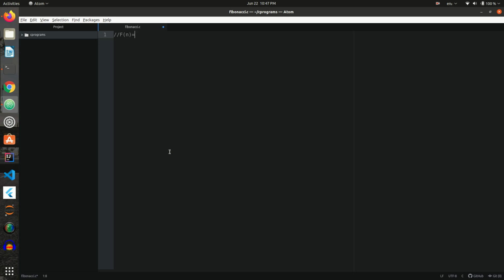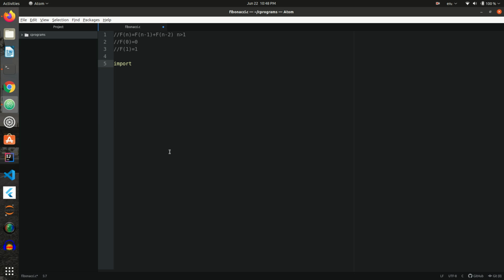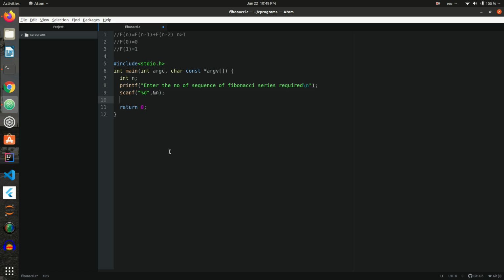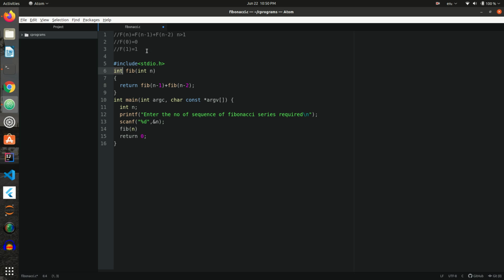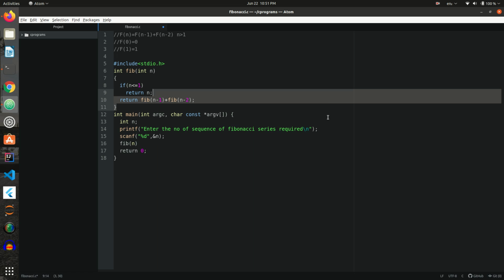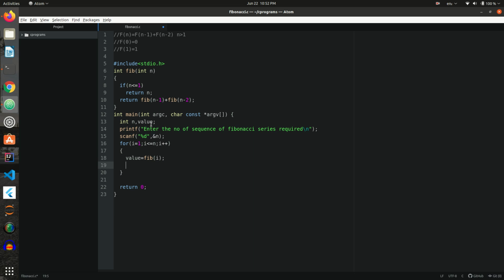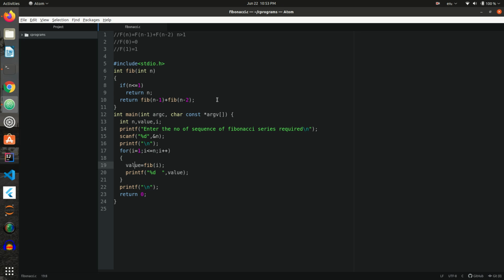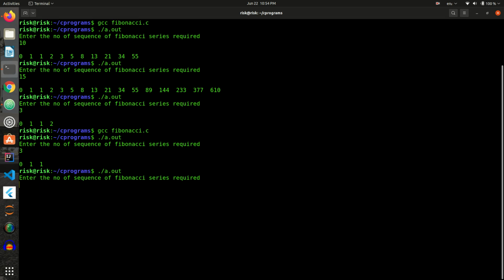C Program for Fibonacci Series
For learning C Program for Prime Numbers